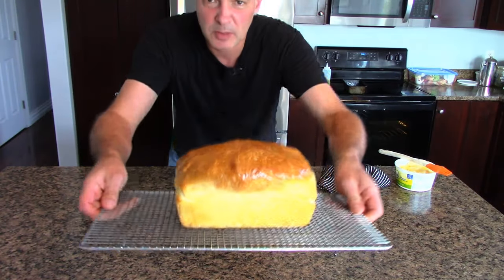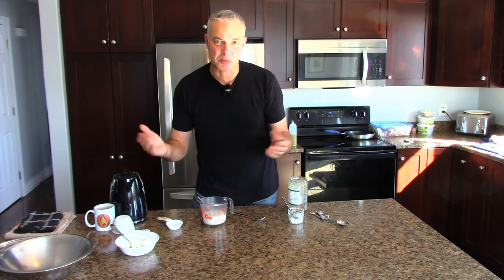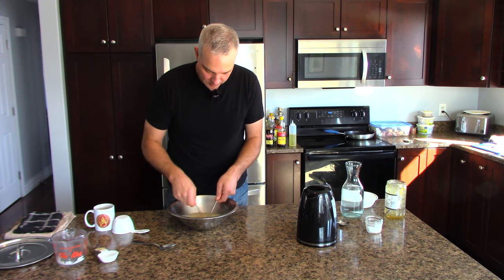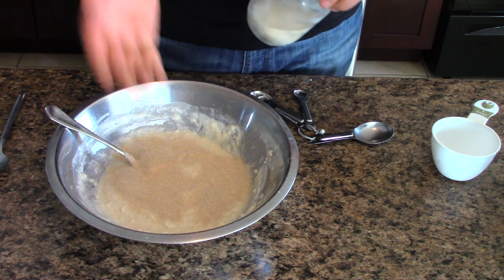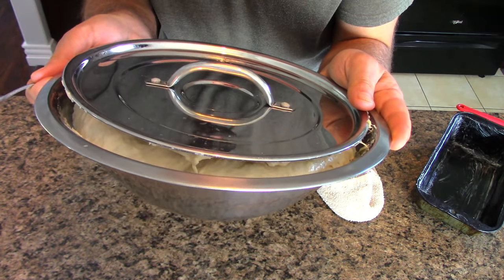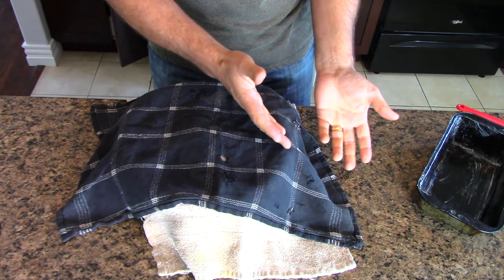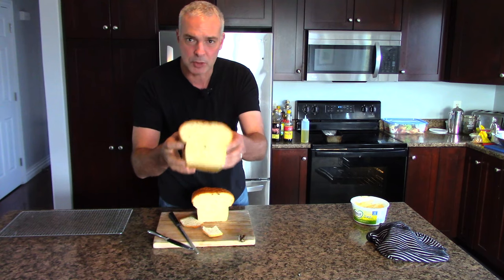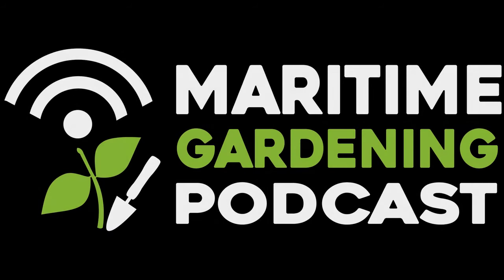No Knead Bread that Tastes and Feels Kneaded?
There are many recipes for no knead bread and they all don't turn out like bread that's been properly kneaded. This one works!